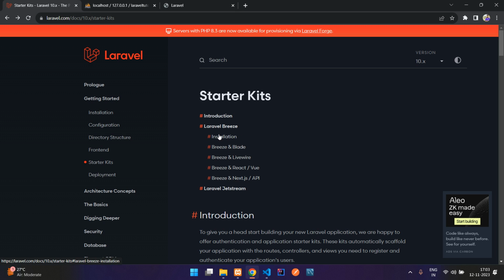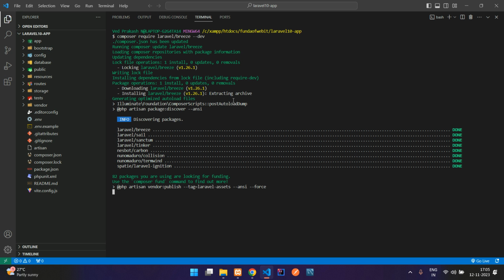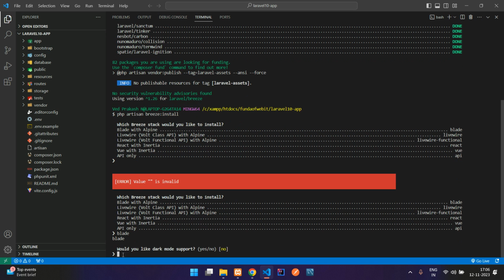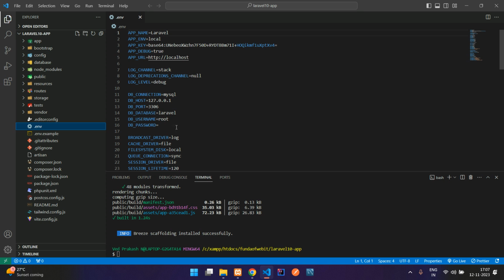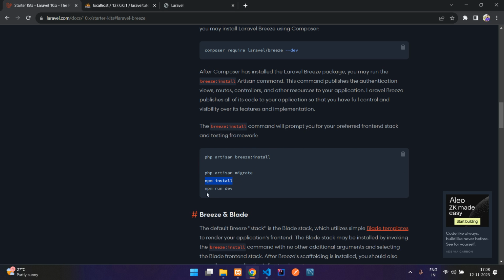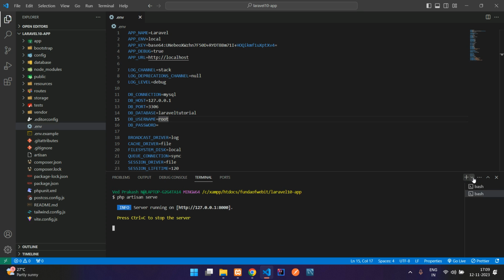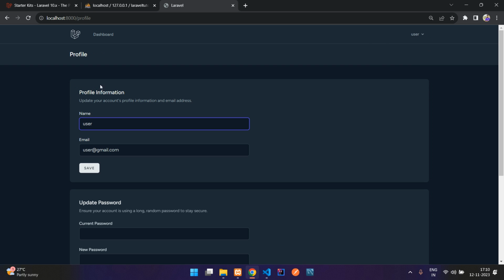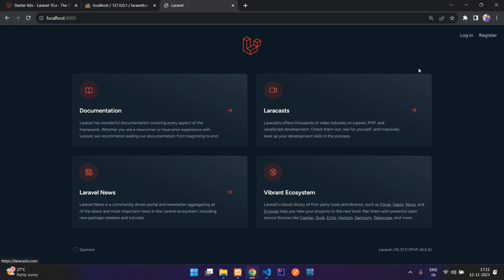Laravel 10 Tutorial - Laravel 10 login and registration with Laravel Breeze Auth Scaffolding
In this video, I have taught about how to make login and registration system and more like change password, update password, etc where this can be achieved in very simple way in laravel. You just need to install Laravel Breeze Package for this complete Authentication System.
Lets see the video for Laravel auth - login and register.